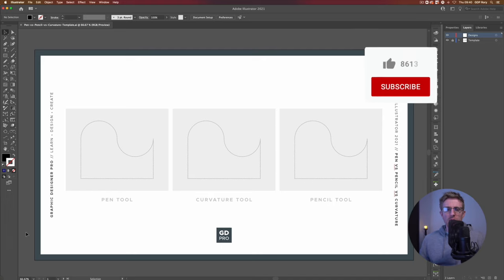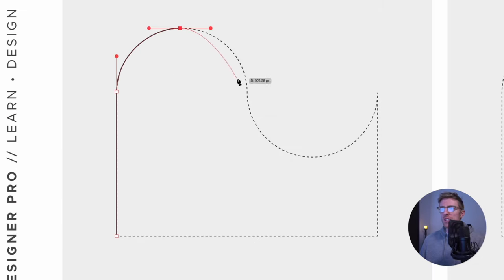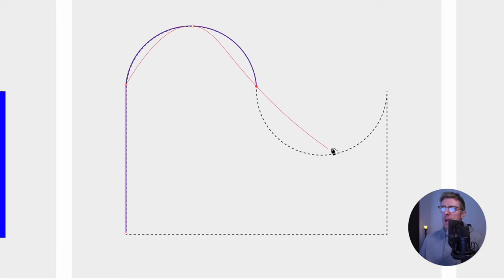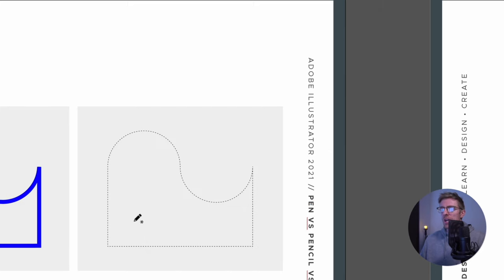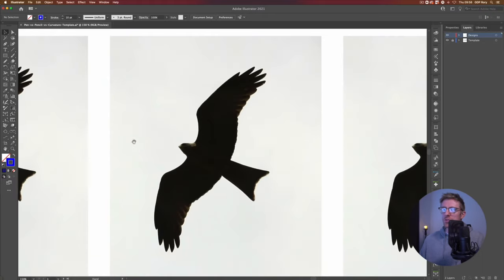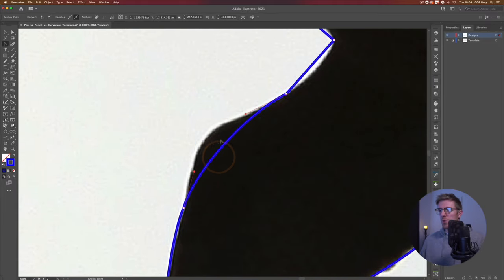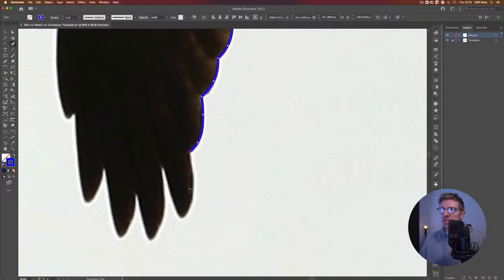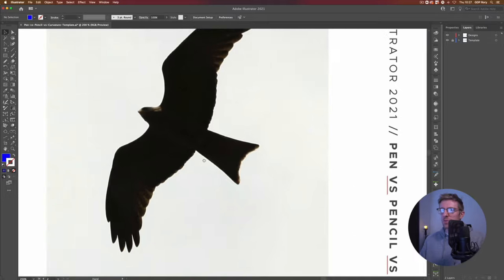3 Drawing Tools You Must Use | Adobe Illustrator 2021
The Pen, Pencil and Curvature are 3 essential drawing tools in Adobe Illustrator and all three have their own pros and cons. We take a close look at how each of them can be used and where each of their strengths lie. Each tool may appeal to different types of design, or even designer too so it’s important to understand and try these out for yourself. You can master professional looking vector paths, anchor point placement, bezier curves and texture by using all three effectively.

⏱ TIMESTAMPS ⏱

0:03 3 Best Drawing Tools in Illustrator
0:38 Pen Tool Fundamentals
4:47 Curvature Tool Fundamentals
8:01 Pencil Tool Fundamentals
12:55 Pen Tool Image Trace
16:29 Curvature Tool Image Trace
20:52 Pencil Tool Image Trace
22:20 FREE Training

For more after effects motion graphics tips, information and support,